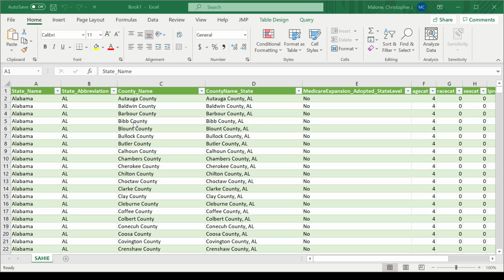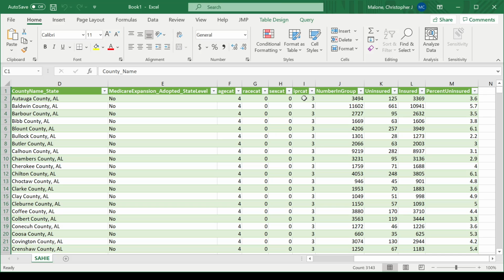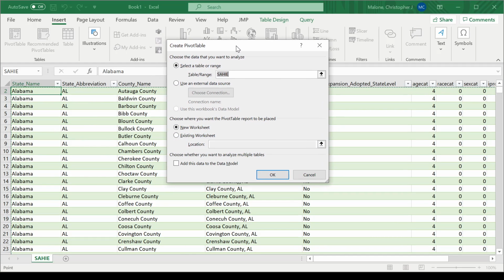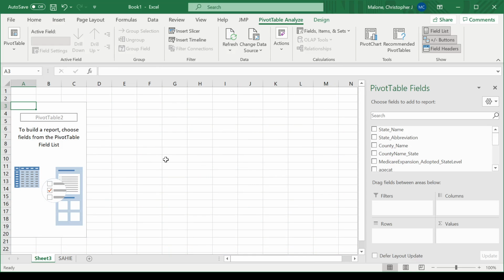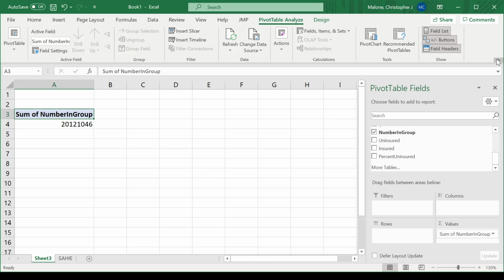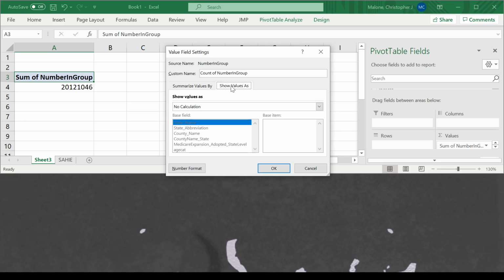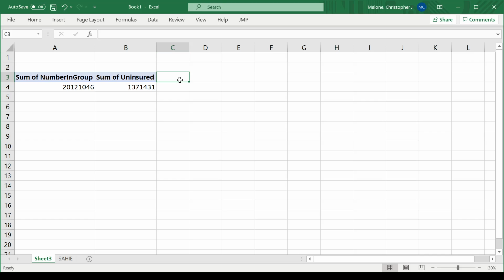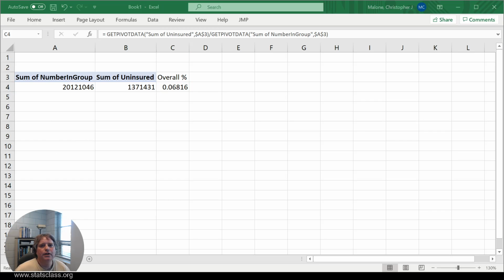Excel - SUMMARY via Pivot Tables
This video shows users how to obtain a SUMMARY data action using Pivot Tables in Excel.  This video is at a novice / intermediate level.